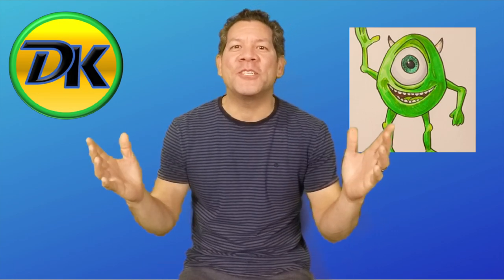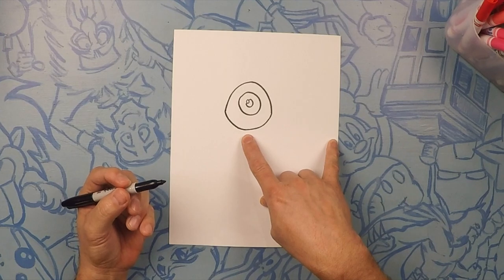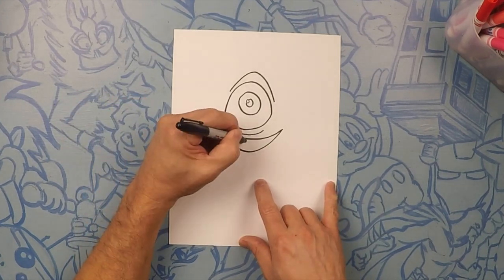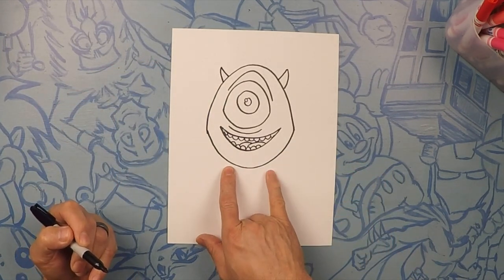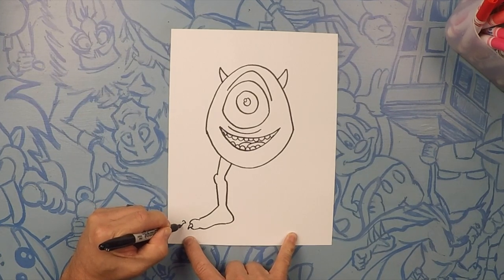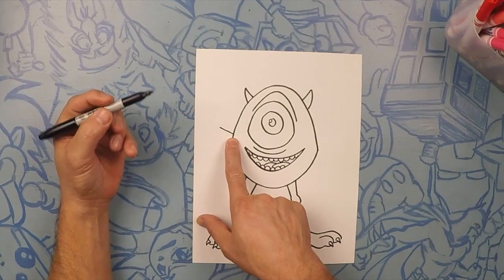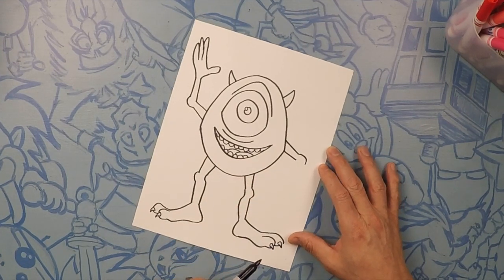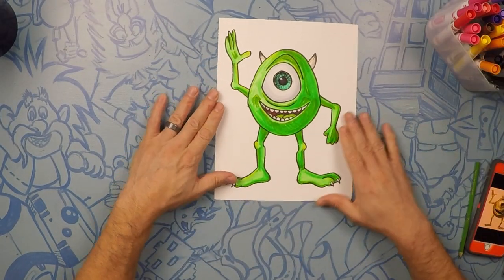How to Draw Mike Wazowski from Monsters Inc.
WASHABLE BLACK MARKERS:

WASHABLE COLOR MARKER SET:

WASHABLE CRAYON SET: